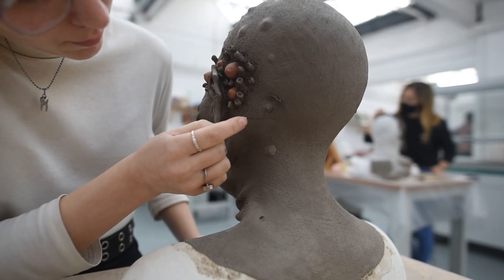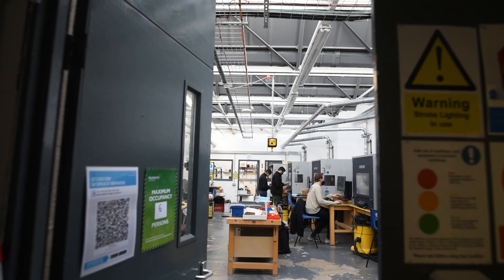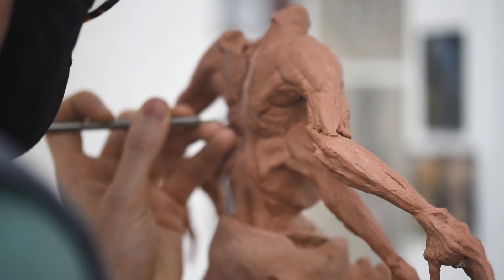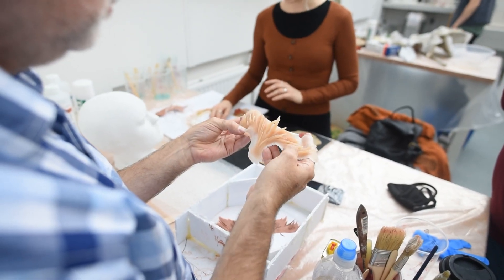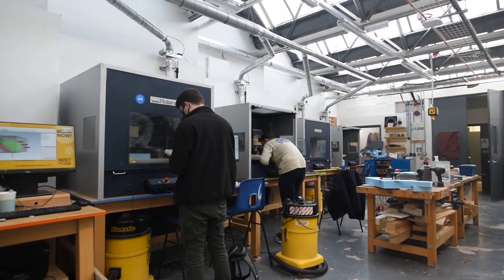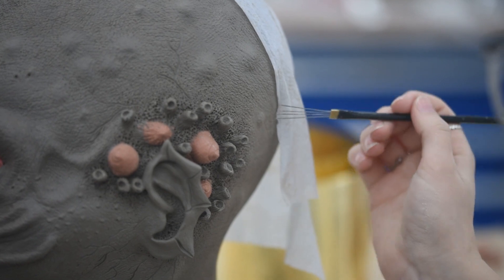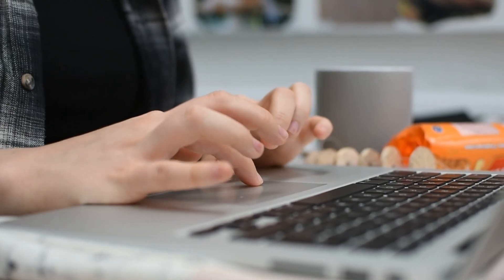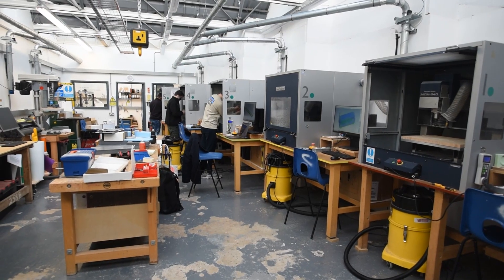Prosthetic Effects Masters Degree Overview, April 2021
Open for applications NOW!

Our Prosthetic Effects MA in partnership with Falmouth University is the first of its kind, teaching the hybrid approach to creating prosthetics using a combination of traditional and digital manufacturing techniques; a dual skill set that’s now in demand in the film and leisure industries.

As part of the university’s state-of-the-art School of Film & Television there’s opportunity to get involved in filmmaking as well as benefitting from a high-profile Guest Speaker Programme, and gaining first-hand industry insight from Neill’s multi-award-winning company Millennium FX Ltd.